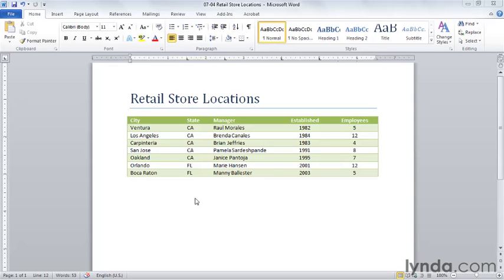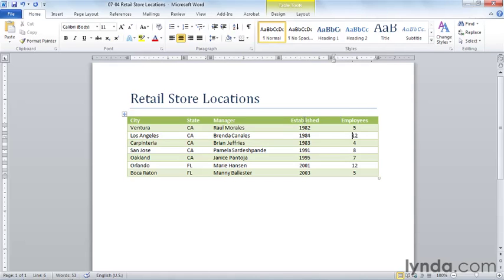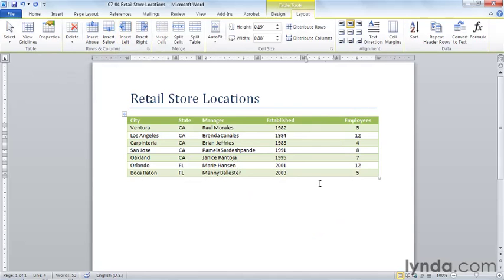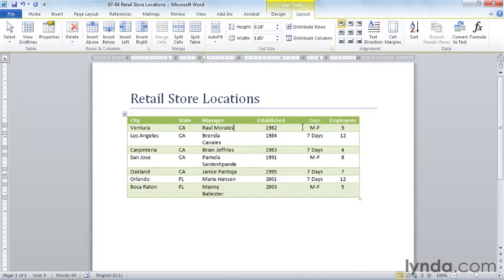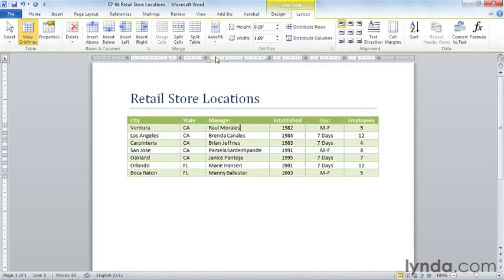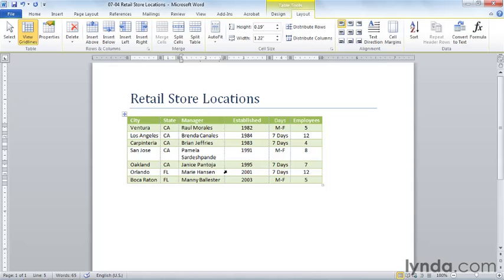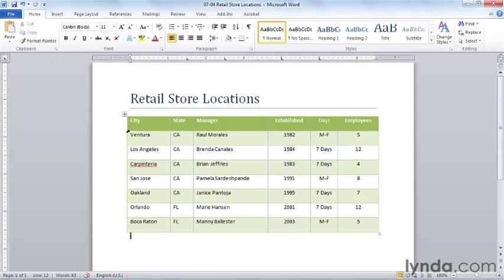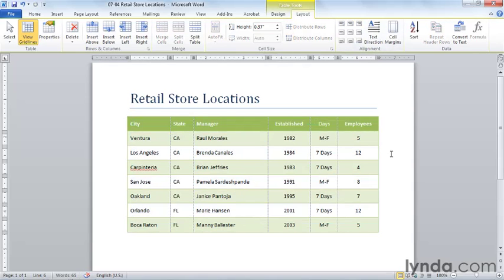0704 Adding and removing columns